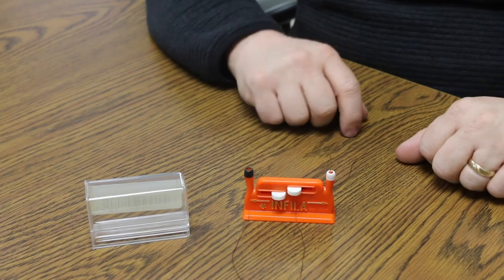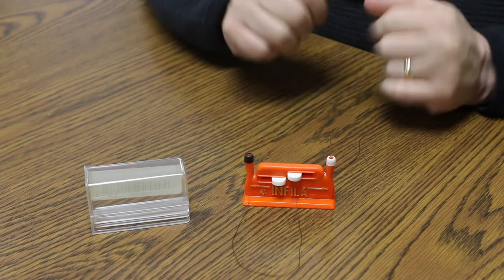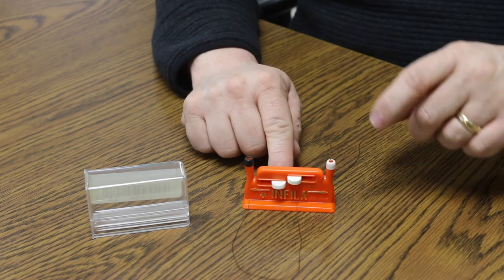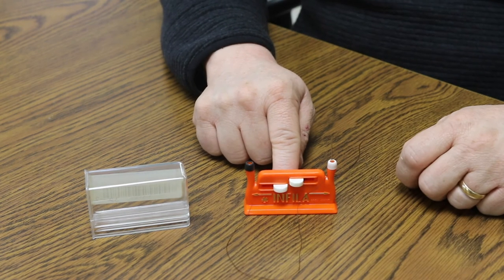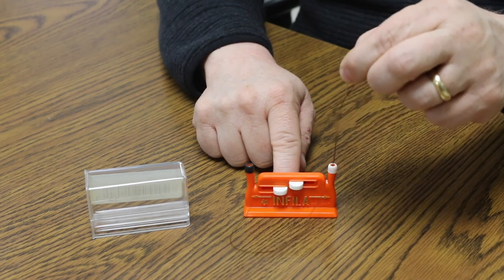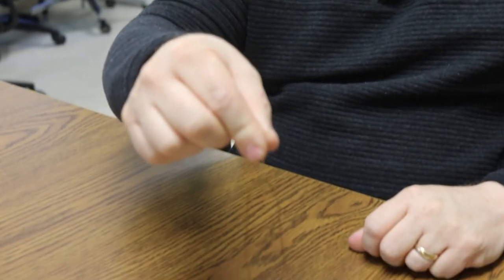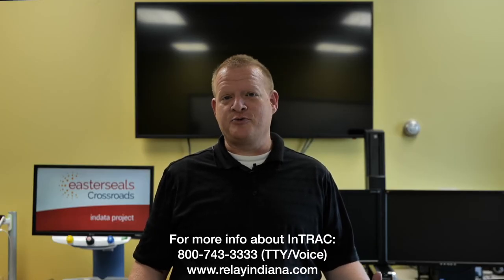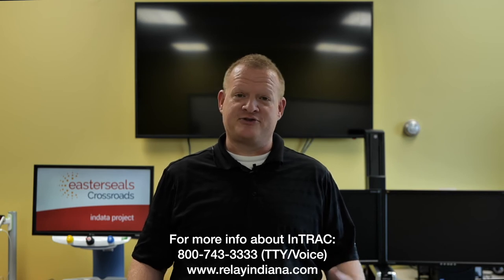Needle Threader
Brian Norton, Director of Assistive Technology, at Easterseals Crossroads shows us the INFILA needle threader that is helpful for anyone particularly someone with dexterity issues.